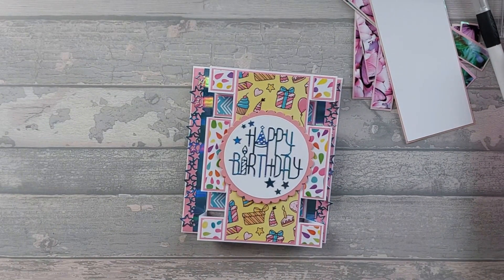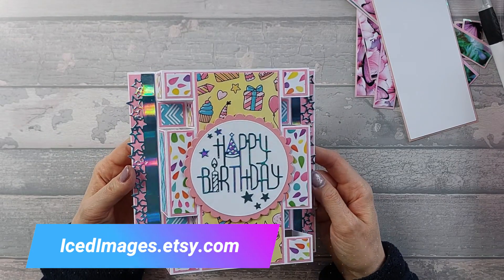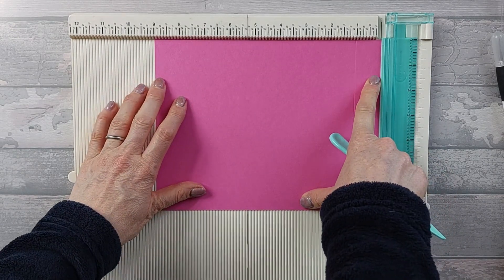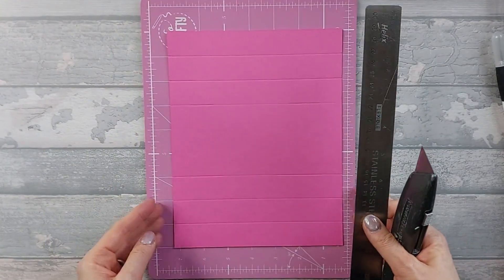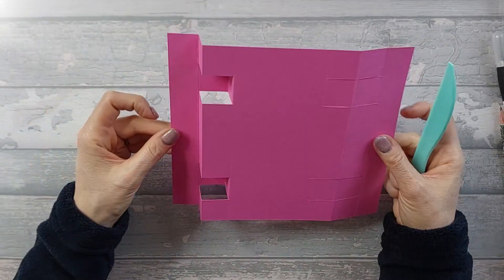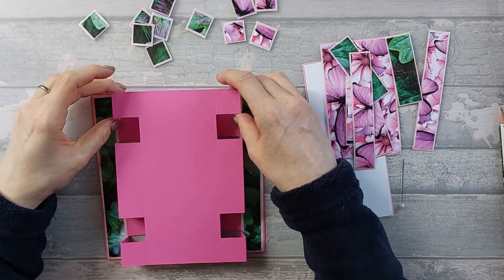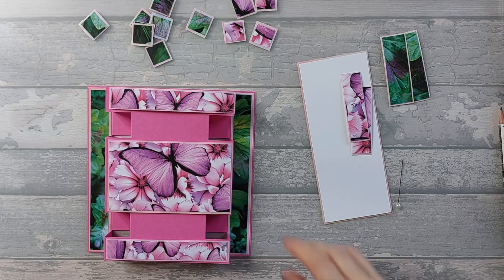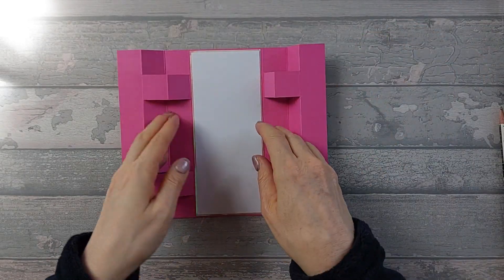5x7 Tower Fold Card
In today's craft tutorial I show you how to make a 5" x 7" Tower Fold Card.
I used my "Dianthus Dreams" Digital kit along with a Thank you die from Kokorosa Studio.

Products used:-
- Dianthus Dreams Digital Kit